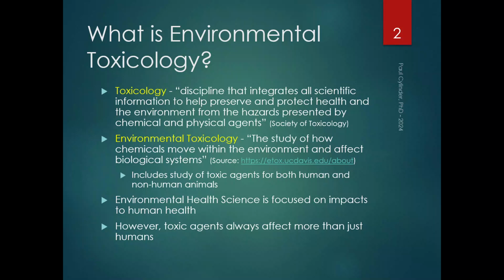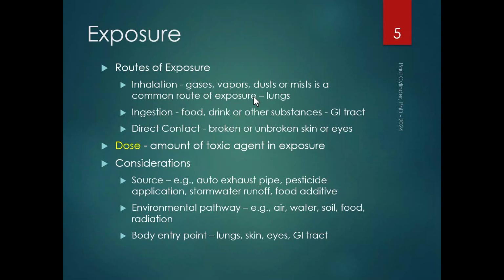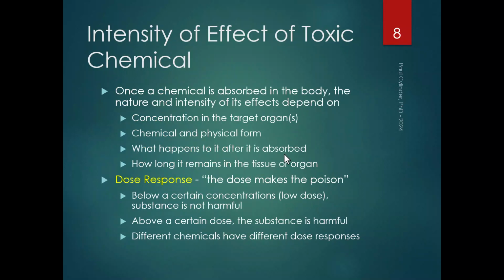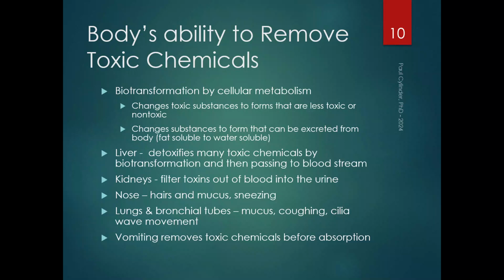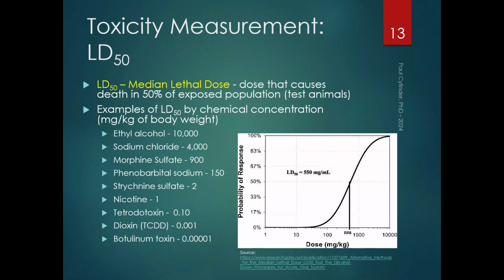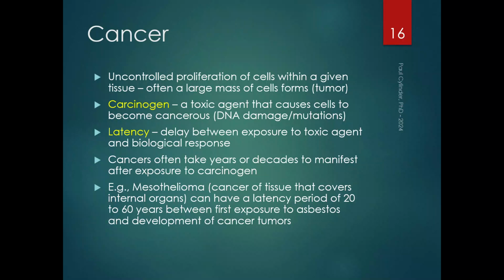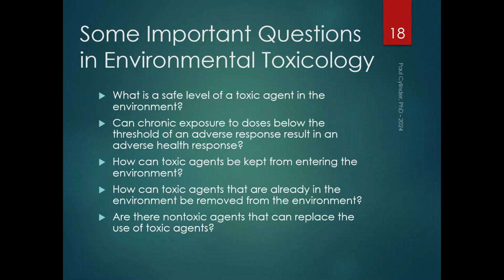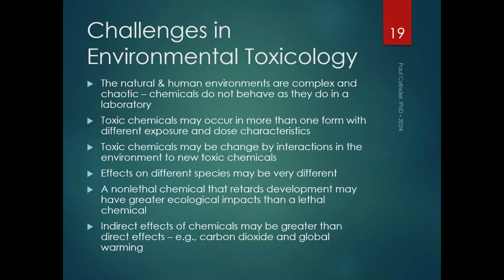HEED308_6.1_Environmental Toxicology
This lecture provides an introduction to major concepts within the field of Environmental Toxicology. Topics addressed include definitions of toxic agents, toxic substances, and toxicity; environmental exposure (acute and chronic); dose and dose-response; the human body’s response to toxic chemicals and measures of toxicity; acute and chronic effects; bioaccumulation; and important questions and challenges in Environmental Toxicology.